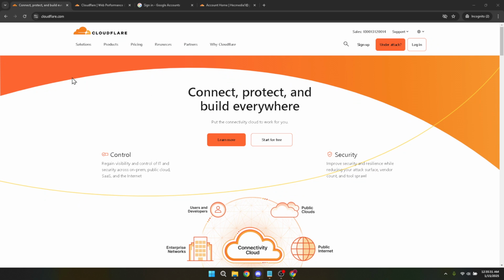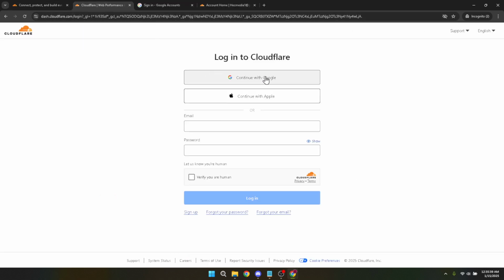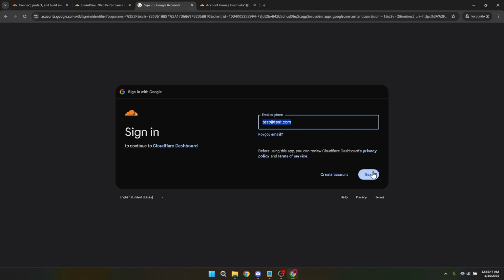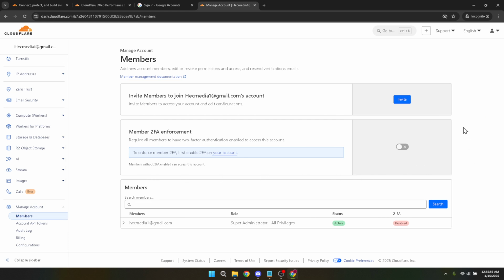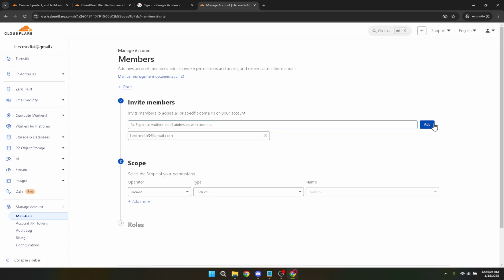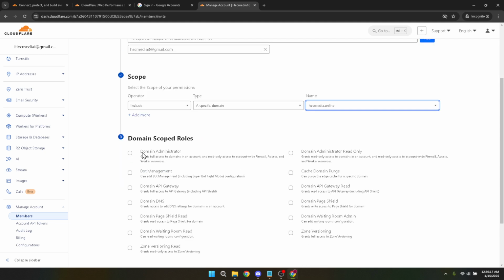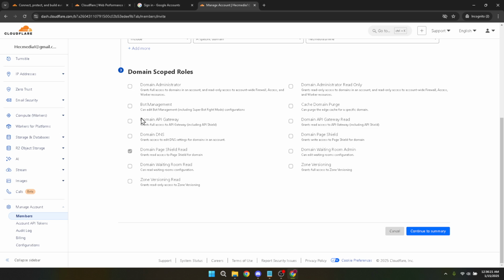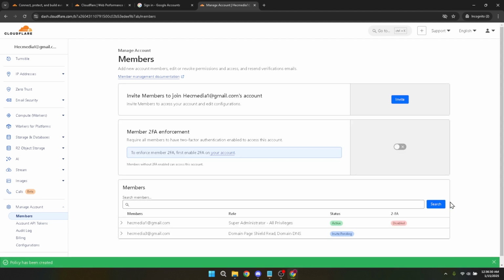How to Invite a User to Your Cloudflare Account (Full 2025 Guide)